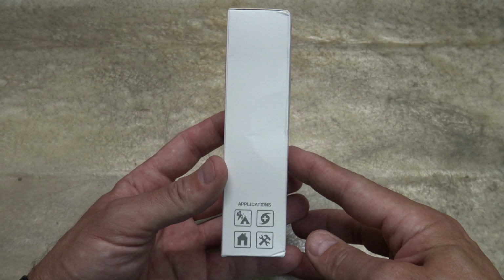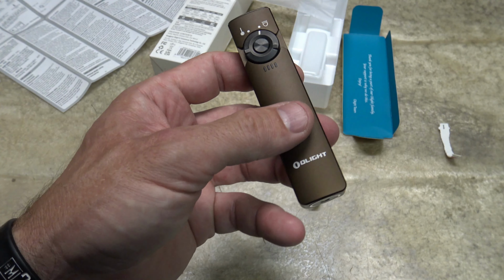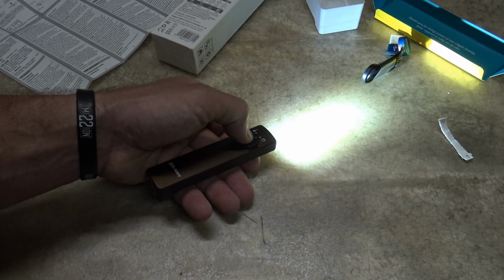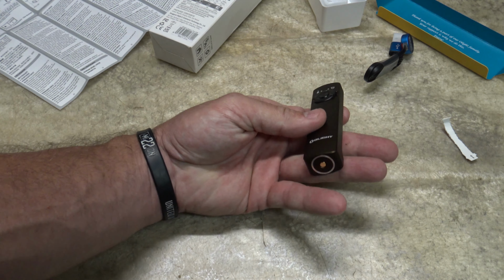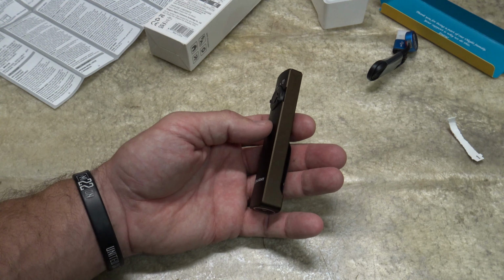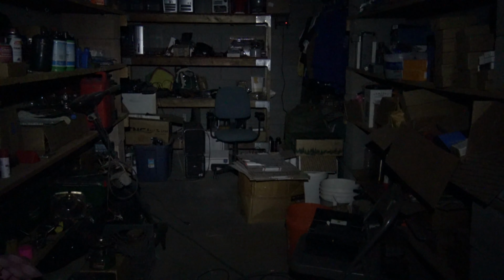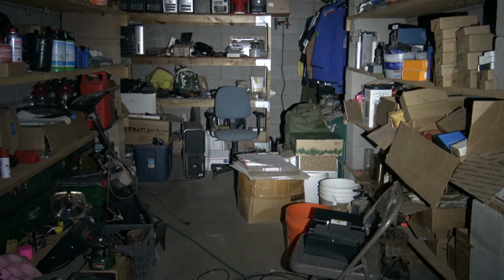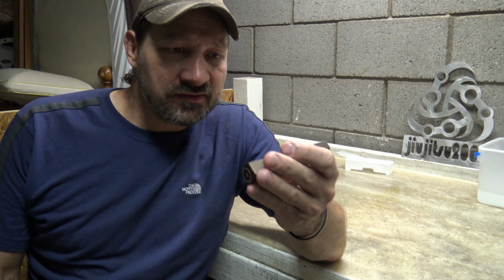Olight Arkfeld Flat Flashlight with Green Laser & White Light - EXCELLENT!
CORRECTION: In the video I said Moonlight mode was 8 hours, It's 8 DAYS!!!

In this video I'll take a look at the Olight Arkfeld.  I love it! Enjoy!

    Minimum purchase of $100.00

    Applicable: store-wide except on sale products and gift cards